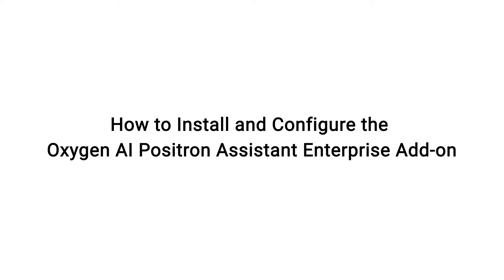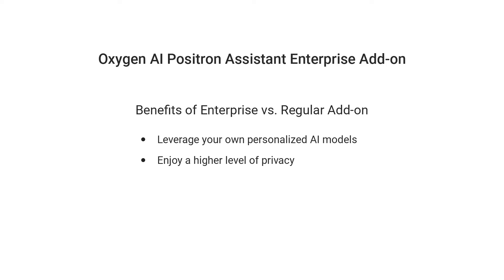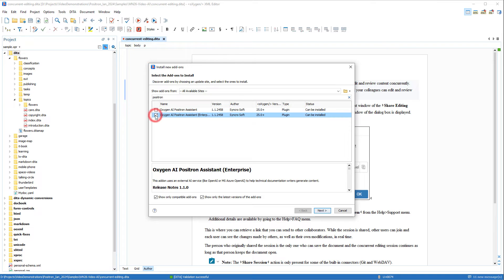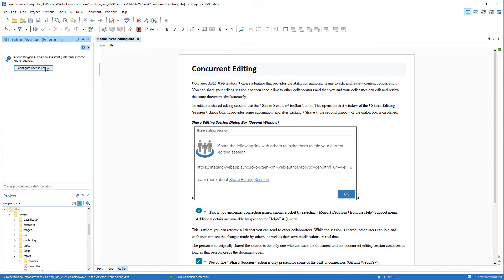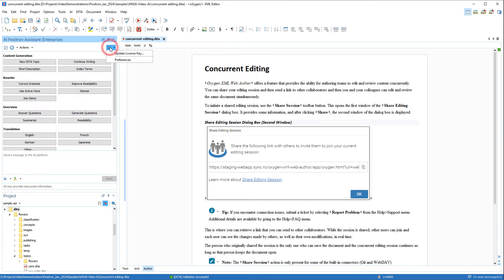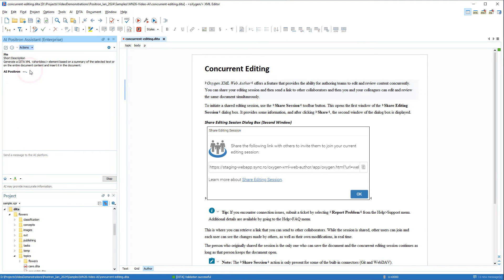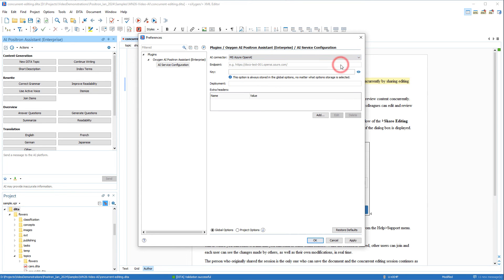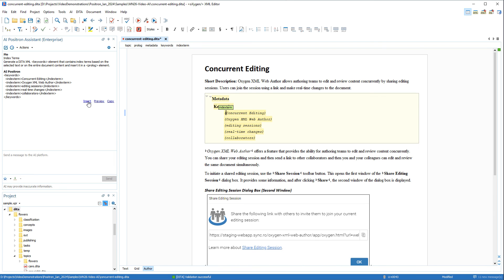How to Install and Configure the Oxygen AI Positron Assistant Enterprise Add-on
This video provides general information about the Enterprise version of the Oxygen AI Positron Assistant add-on, as well as a demonstration of how to install and configure the add-on.